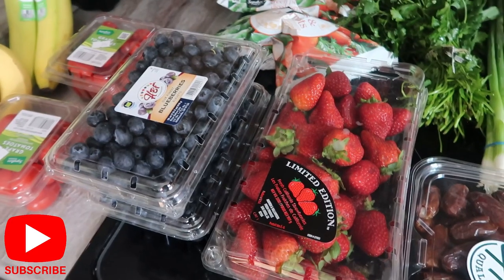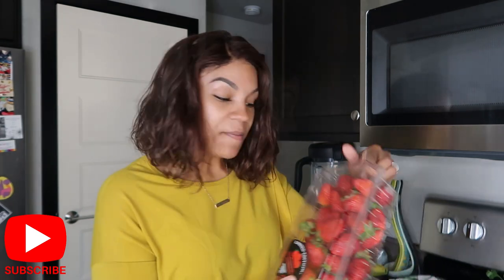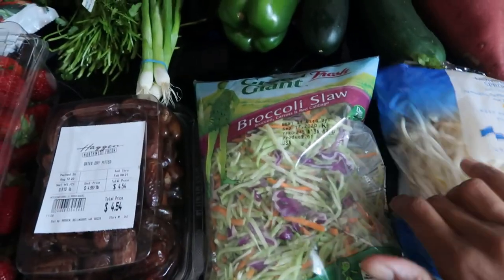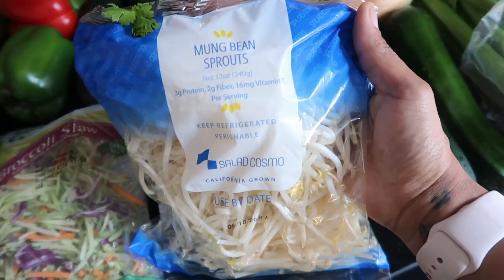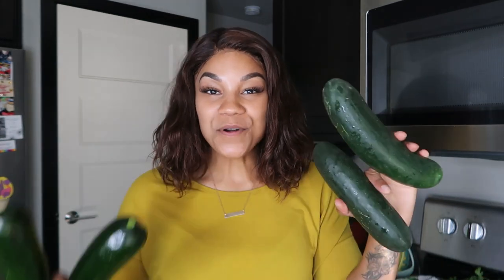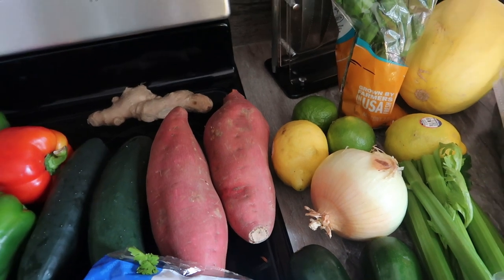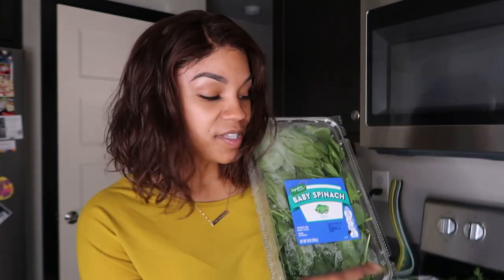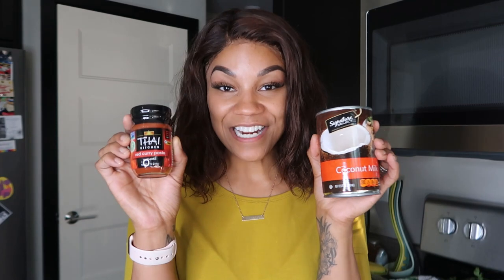WHOLE 30 GROCERY HAUL 2020| HEALTHY GROCERY HAUL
Happy Sunday Friends! Hope you guys enjoy this healthy whole 30 grocery haul. This week I focused on stocking up on fresh produce and meats.